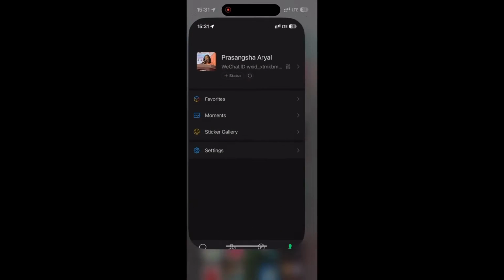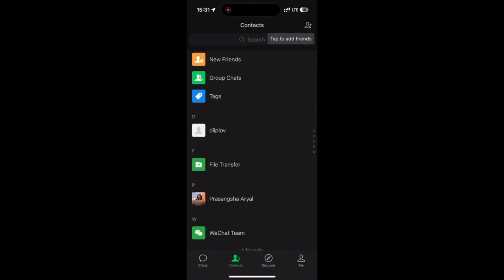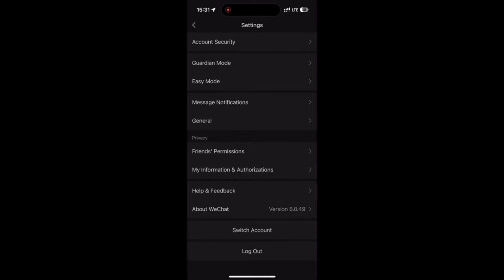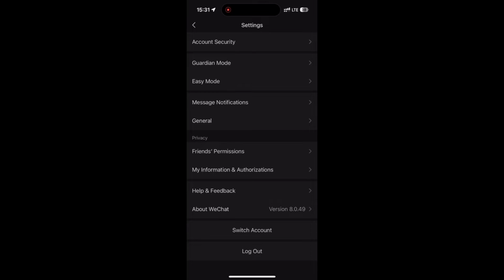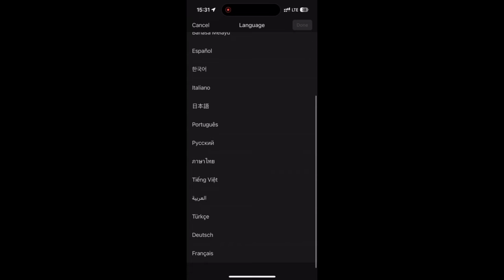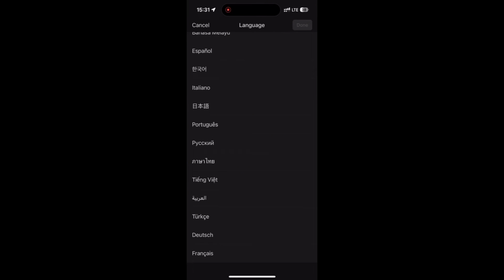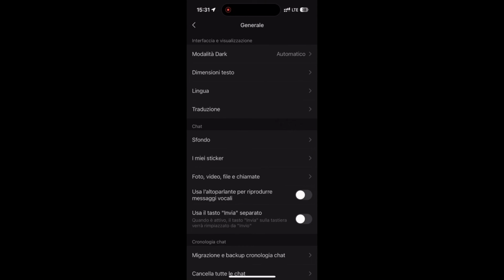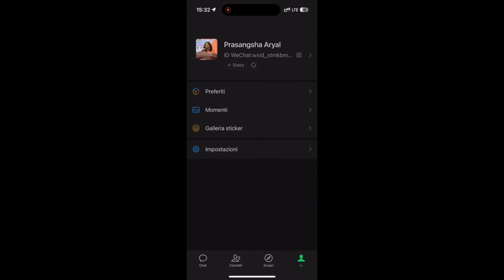How to Change Language on WeChat 2024?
Stuck in WeChat but can't understand a thing? Don't worry, this video's got you covered! In just a few easy steps, we'll show you how to change the WeChat language to your preferred one,  whether you accidentally switched it or just want to use it in your native tongue.  No more confusion, just smooth sailing on WeChat.

Feeling lost in translation and missing out on all the fun? You're not alone! Many WeChat users, especially new ones, find themselves accidentally switching the app's language or starting with a default they don't understand. But fear not, fellow communicators!